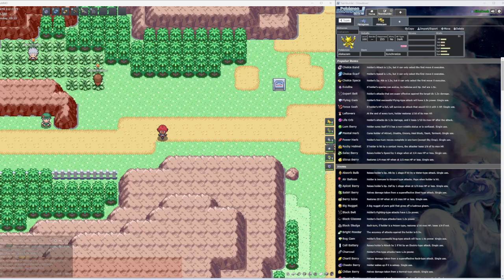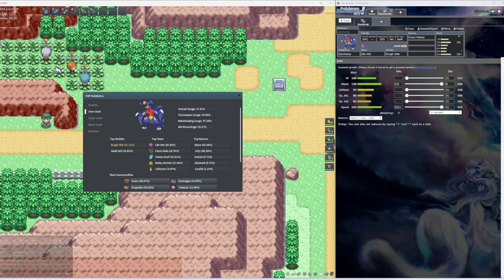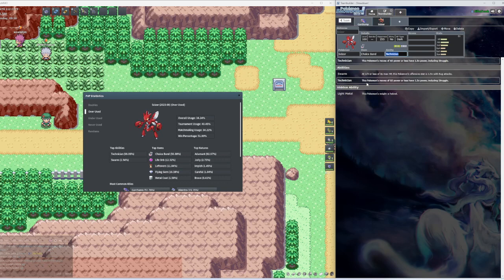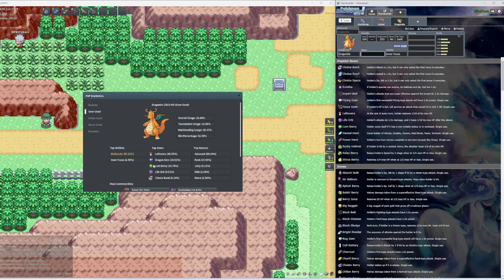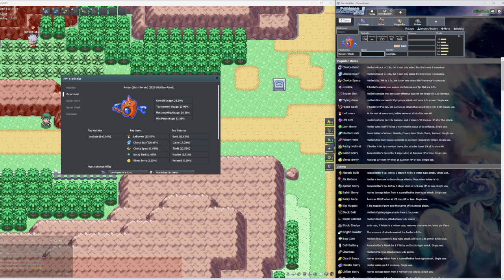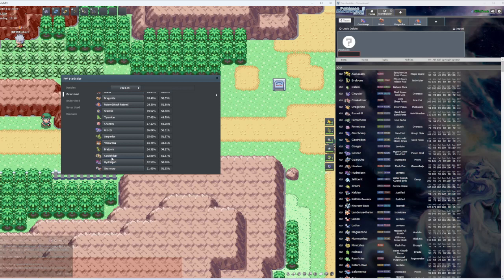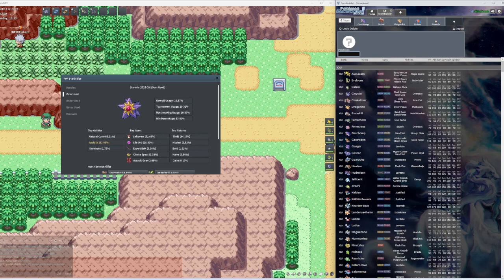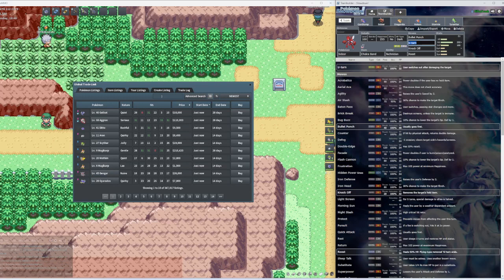BEST POKE MMO COMPETITVE TEAMS. TOP TEAMS WITH A LIL TWIST 2023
WATCH ME AS WE BUILD SOME OF THE BEST TEAMS THE GAME HAS TO OFFER.. LET THE GRIND BEGIN .
Welcome to our PokeMMO adventure! In this thrilling YouTube video, we're diving headfirst into the world of Pokémon, where teamwork is the name of the game. Join us on a journey where we explore the exciting art of team building and strategy in PokeMMO.

In this video, you can expect:

Introduction to PokeMMO: If you're new to the world of PokeMMO, we'll give you a brief overview of what this online Pokémon game is all about.

The Importance of Teaming Up: Discover why team building is crucial for success in PokeMMO battles, be it in PvP or PvE scenarios.

Picking the Perfect Pokémon: We'll guide you through the process of selecting Pokémon that complement each other's strengths and cover weaknesses, creating a well-balanced team.

Moveset Mastery: Learn the art of crafting the perfect moveset for your Pokémon to maximize their effectiveness in battles.

Synergy Strategies: Explore different team strategies and synergies that can give you the upper hand in battles, from weather-based teams to trick room setups.

Training Tips: Get insights into efficient training methods to level up your Pokémon and prepare them for competitive battles.

Showcasing Battles: We'll showcase battles where our expertly crafted team takes on formidable opponents, demonstrating the power of strategic team building.

Community Engagement: Connect with fellow PokeMMO enthusiasts in the comments section and share your own team building tips and experiences.

Whether you're a seasoned trainer or just starting your PokeMMO journey, this video will provide you with valuable insights and inspiration to enhance your team building skills. Join us as we embark on thrilling battles and showcase the amazing results of effective teamwork.

Thanks for being part of our PokeMMO community, and let's catch 'em all together!